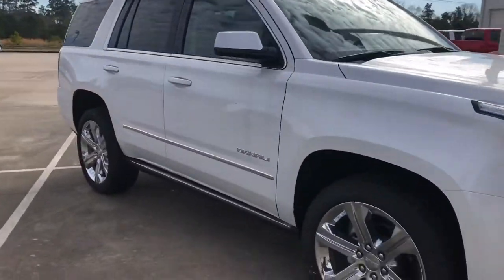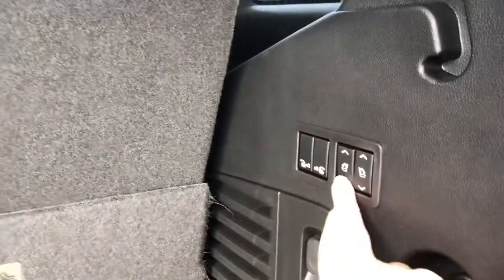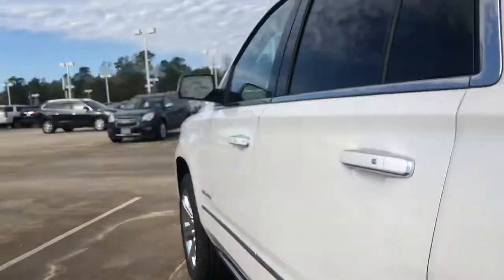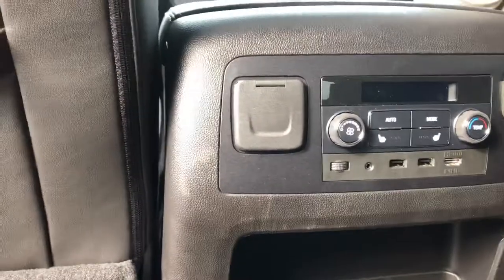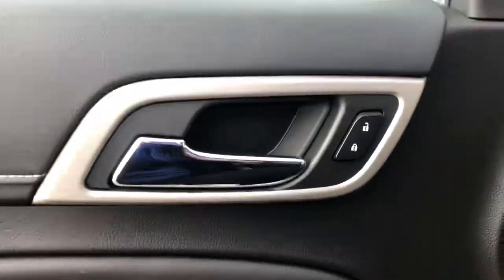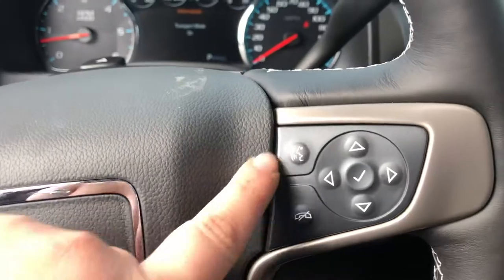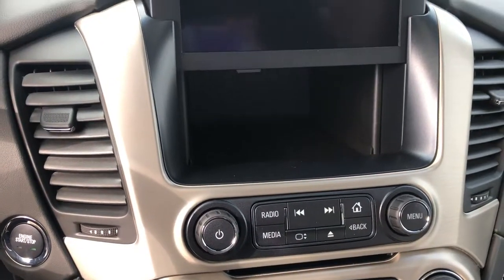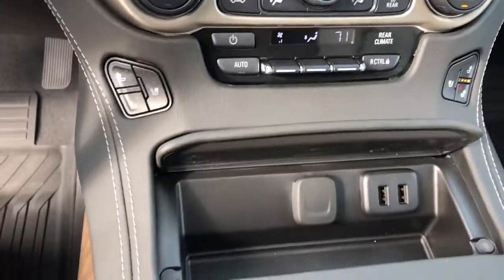2019 GMC Yukon Denali!